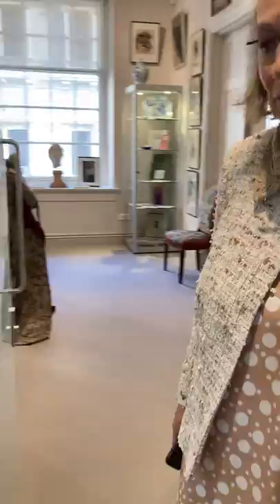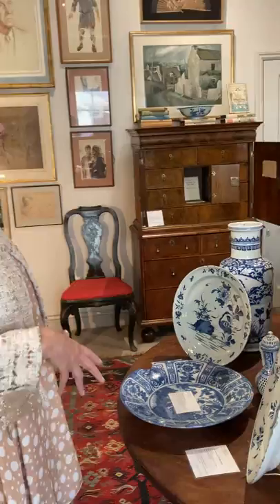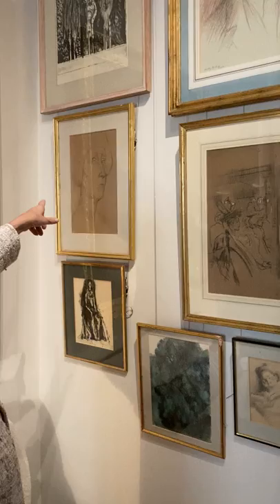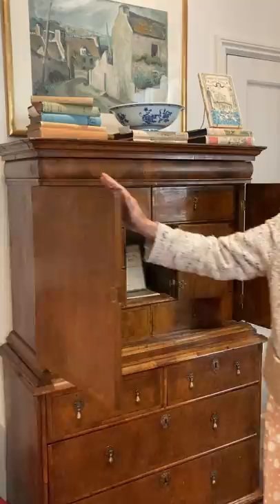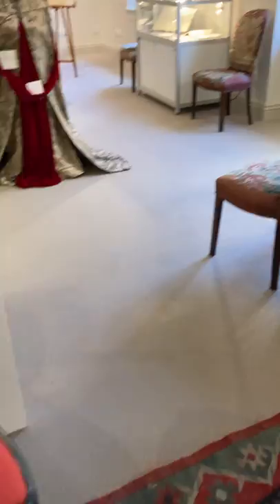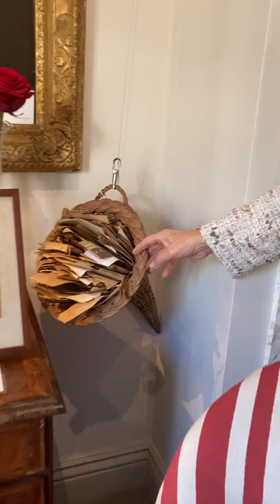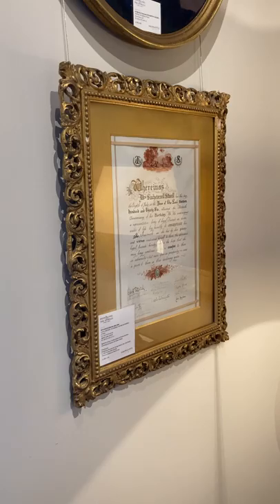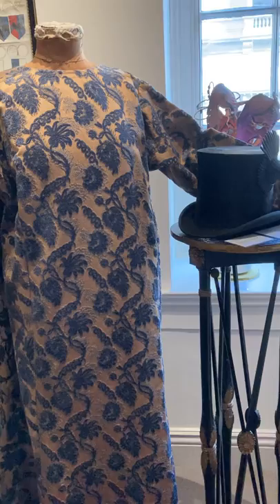Collaboration with Nina Campbell | Weston Hall and the Sitwells: A Family Legacy | 16 & 17 November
On 16 & 17 November, we have our auction 'Weston Hall and the Sitwells: A Family Legacy'. Dreweatts is thrilled to be working with Nina Campbell on a special collaboration for the sale, celebrating this wonderful collection.

Nina Campbell is known for her unequivocal sense of elegance and style and her broad-ranging appeal, which comes from the ability to effortlessly pair the traditional with contemporary, to offer a timeless result.

During the highlights exhibition in Pall Mall last month, Nina created a beautiful room set using a range of pieces from the auction, as well as items from her own collection, giving you some deign inspiration.

Here Nina takes you on a tour of the space, explaining her design process and showing you some of her favourite lots from the auction.

There will be another opportunity to see this exciting collaboration, as Nina will be creating more room sets when the auction goes on view at our Donnington Priory salerooms in Newbury. These will be on view to the public from 10-15 November. Come and see what Nina creates next!